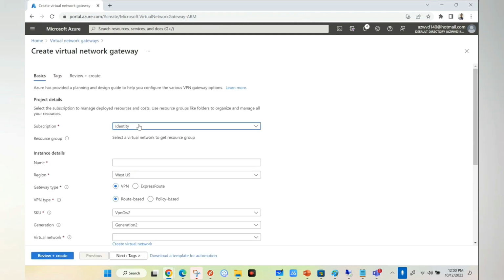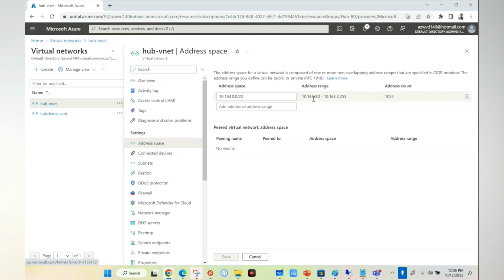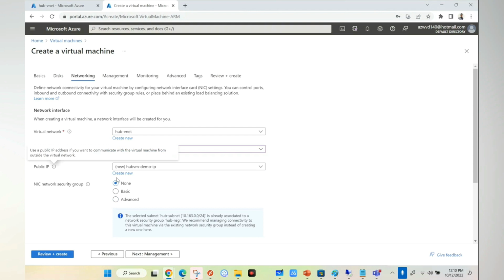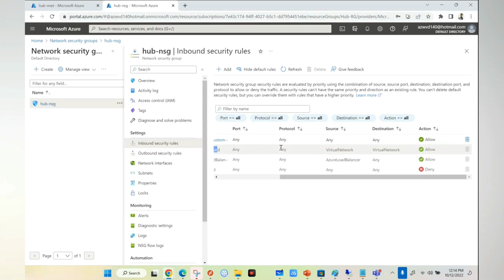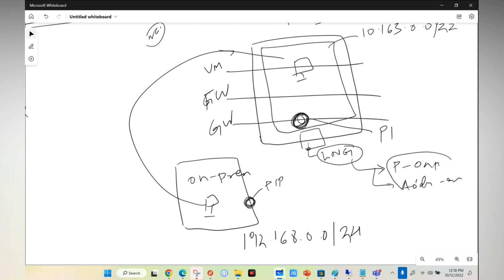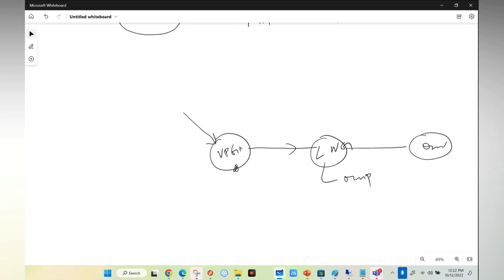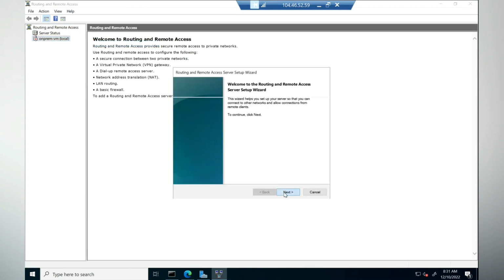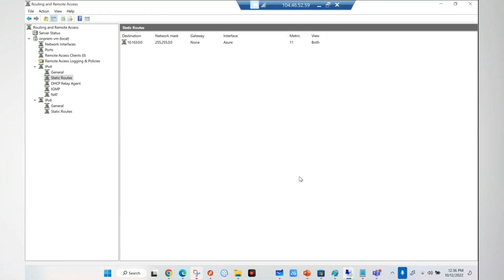10.Lab Site to Site VPN configuration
.Site to Site VPN configuration between Onprem and Azure